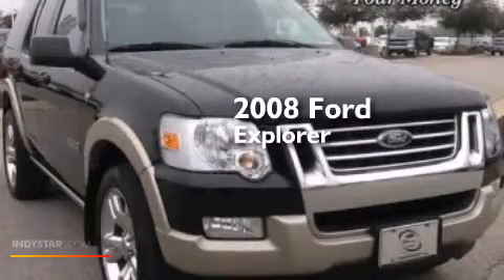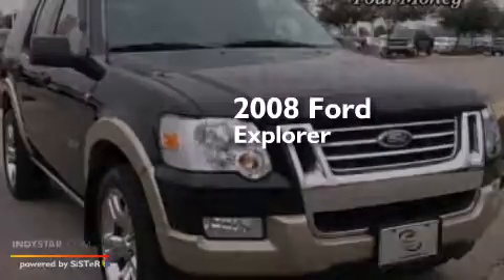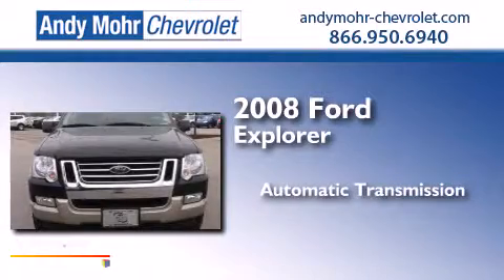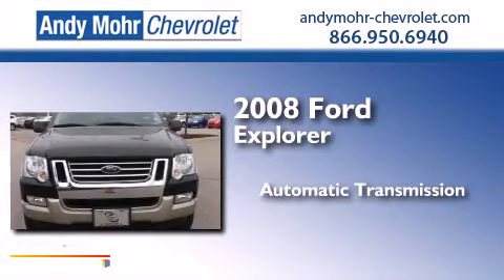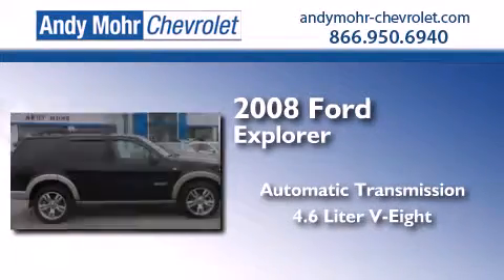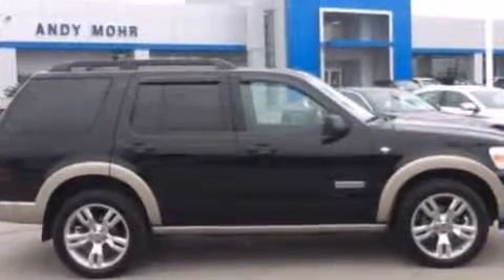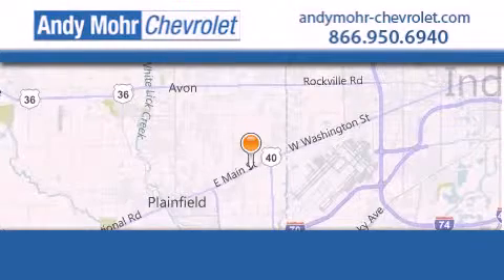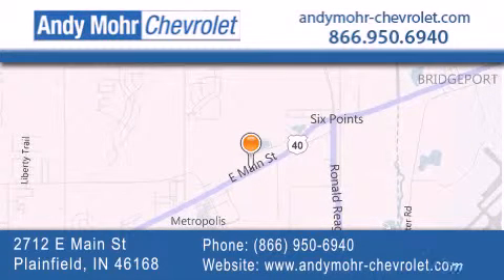2008 Ford Explorer Plainfield IN 46168 PC4024A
We've been honored to serve the Plainfield IN area , we promise that your experience at our dealership will exceed your expectations ! Year : 2008 Make : Ford Model : Explorer Engine : 4.6L V8 24V MPFI SOHC Trans . : 6-Speed Automatic Exterior : Black Clearcoat Miles : 75,001 Interior : Black Stock : PC4024A Andy Mohr Chevrolet 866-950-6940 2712 E. Main Street Plainfield , IN 46168